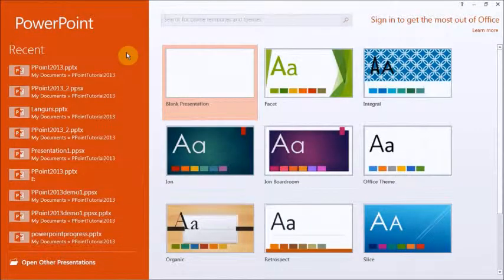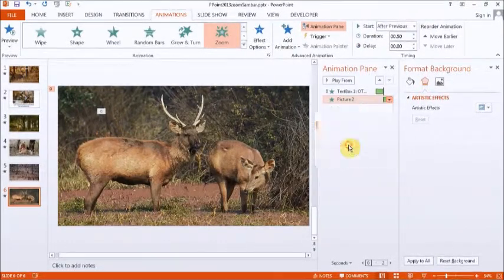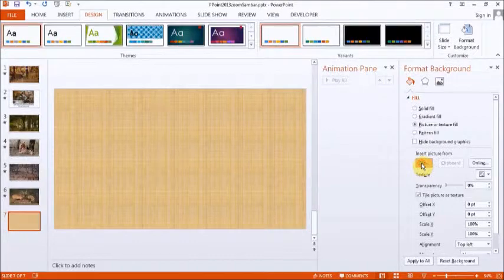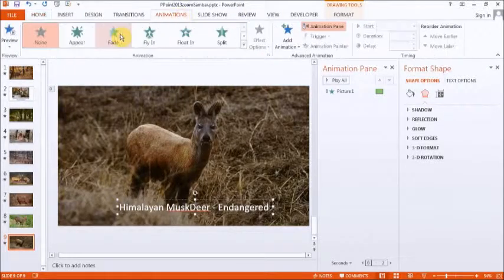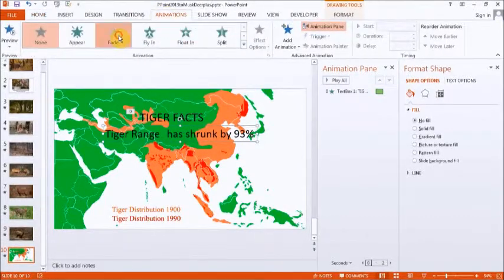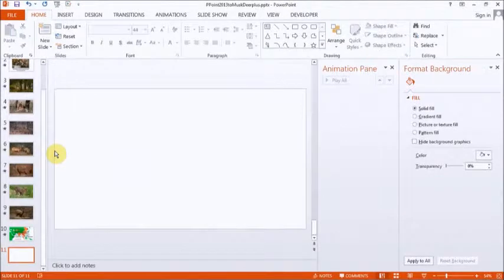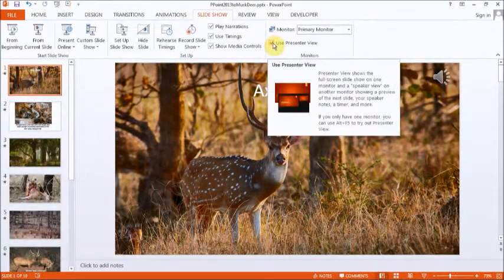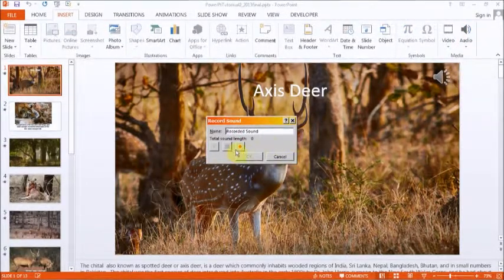PowerPoint2013Tutorial2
A follow up on Tutorial 1. It explores the way to set timings and transitions a bit more and also looks at other features of PowerPoint like using the presenter view and setting up automatic transitions that synchronise with a commentary, The tutorial takes about 20 minutes.